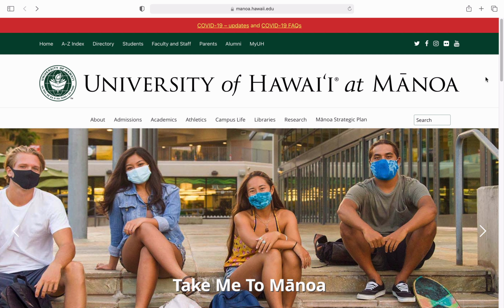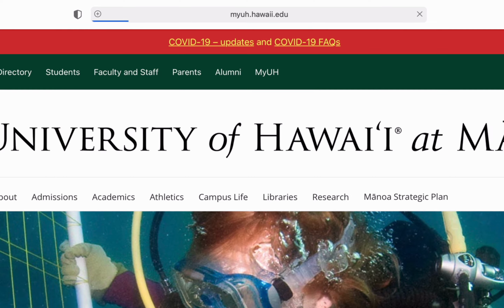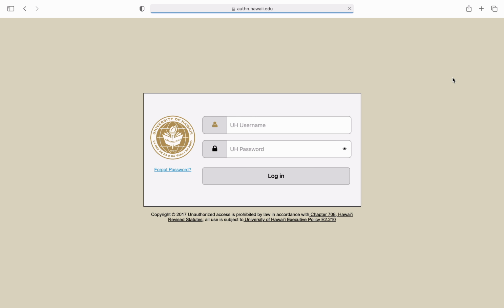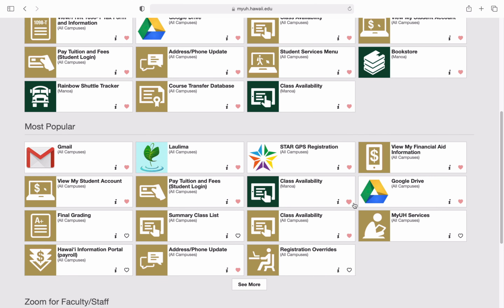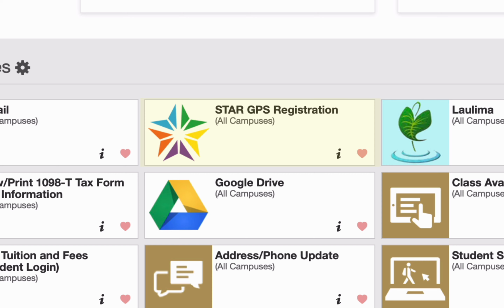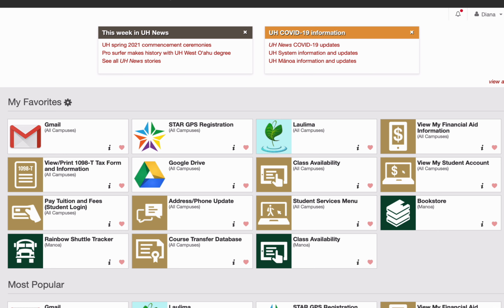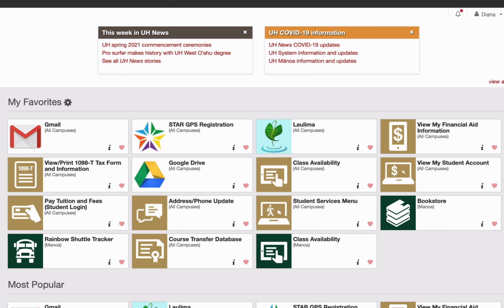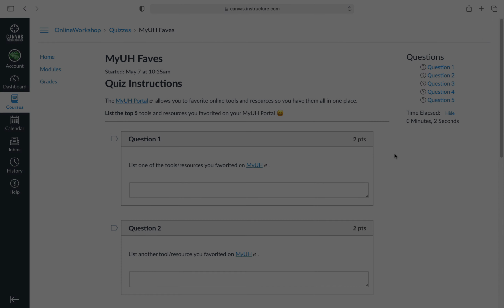Module 2: Make MyUH Your UH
MyUH is the one-stop portal for all of your needs at UH. We've got some tips to help you make the most of this awesome resource!